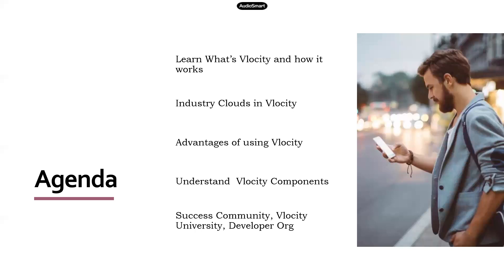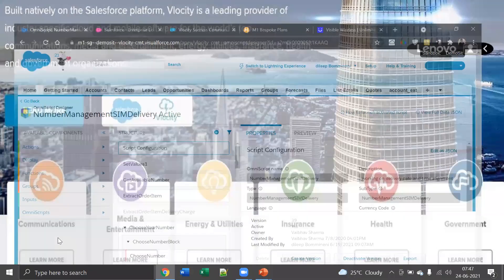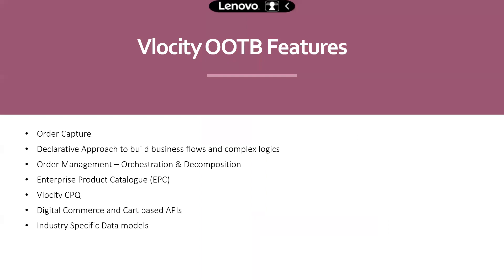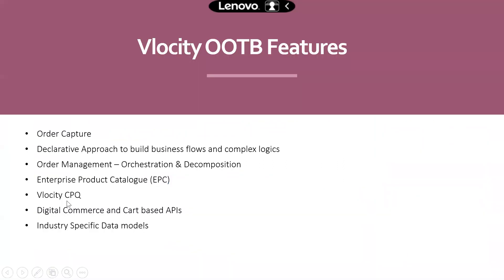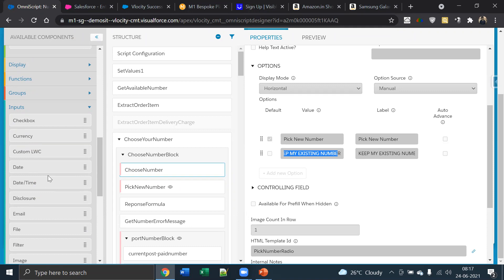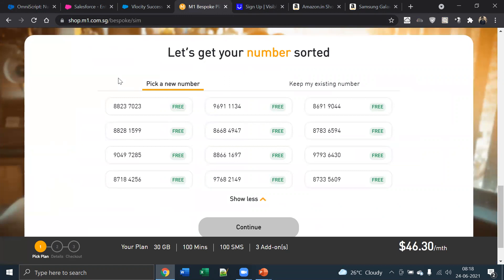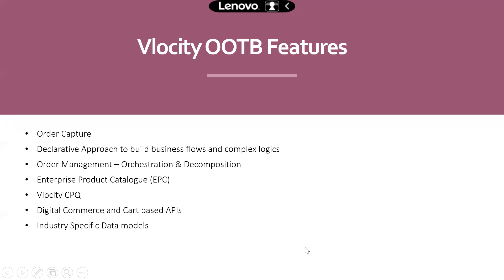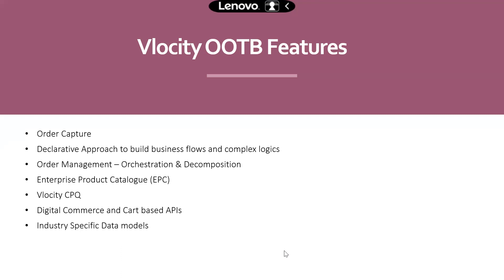Salesforce Vlocity Demo on 24th June 21, 7:30 AM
Vlocity is a new industry accelerator on top of Salesforce, and it provides a great deal of functionality that will significantly reduce your customization effort within Salesforce. SV Tech Soft provides Vlocity Online training course is good and gets through a lot of material and detail explanation.

Benefits from Vlocity Training:
1. We will provide Training org for 3 months.
2. We will provide access to Vlocity success community for 3 months.
3. We will provide "How to work with Vlocity" training documents after the training